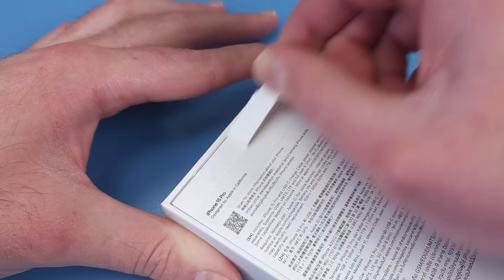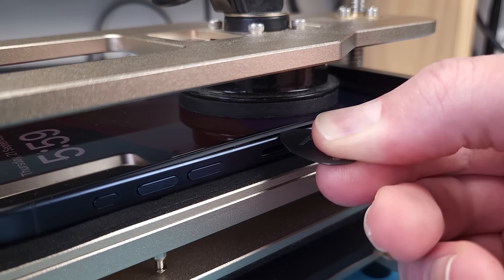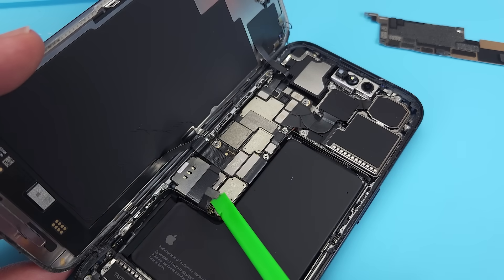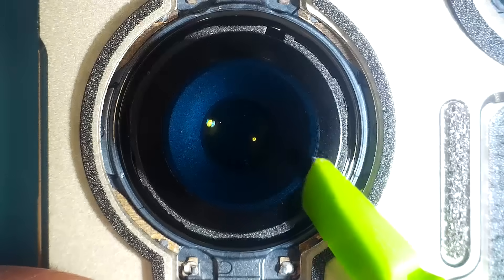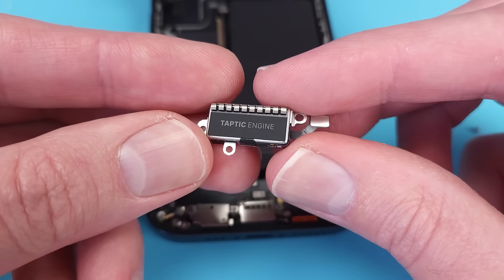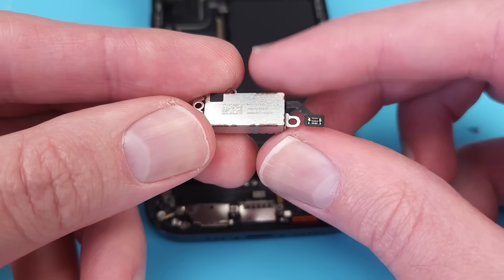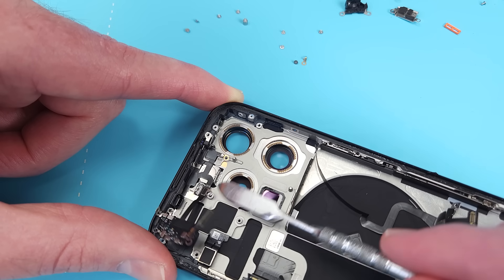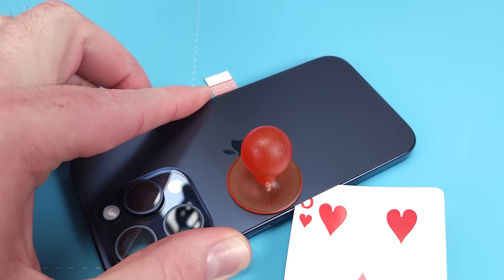Tricks to Get Around Apple's New Design - Full Disassembly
Full iPhone 15 Pro Disassembly and Teardown. USB-C! USB 3.0, Action button, A17 Bionic Pro and more! Do you need to take off the back glass to replace components?

Filmed on: Samsung S22 & HyperX Quadcast S

Tools (thanks to REWA for some of the tools):
- Andonstar ADSM302 Microscope
- ChemTools 99.8% Isopropyl Alcohol
250ml Spray
- Various plastic and metal pry tools/spudgers